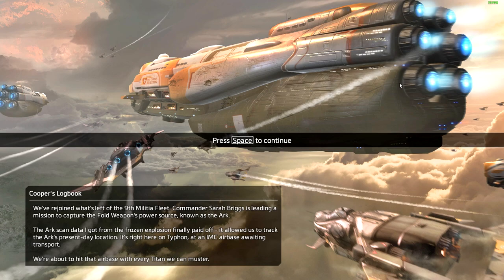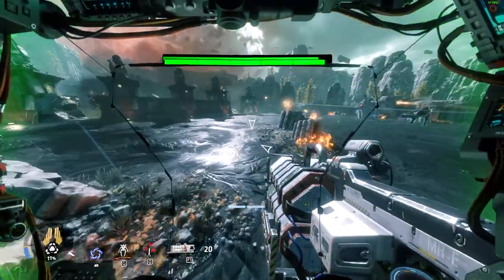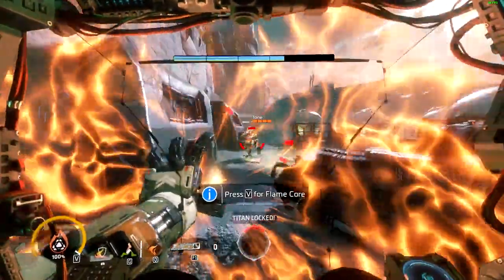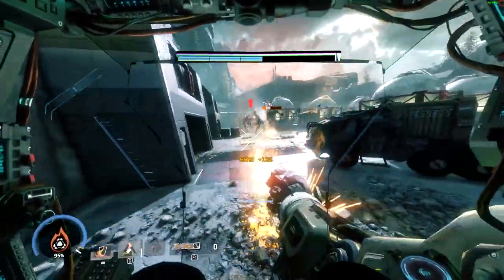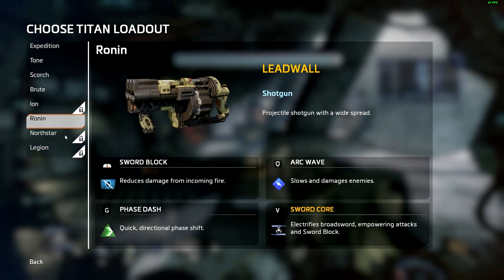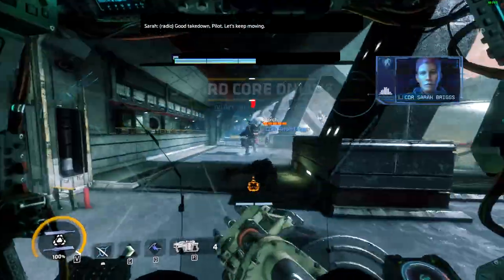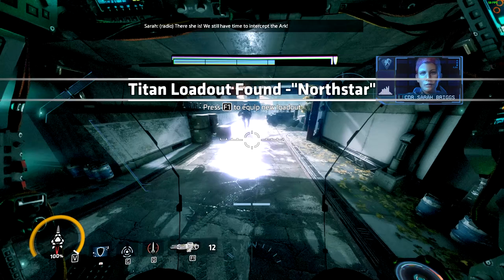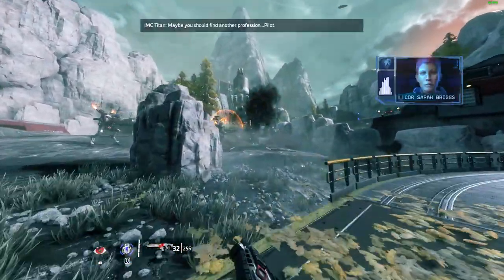Let's Play Titanfall 2 | Chapter 6: Trial By Fire | Titan Blitz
Welcome back to Titanfall 2, a first person shooter that was released in 2016 and is a sequel to Titanfall, the multiplayer only competitive shooter. The game focuses on the story of Rifleman Cooper as he receives training to become a Titan pilot and his bond with his Titan, B-7274, on the planet Typhon when their invasion is met with heavy resistance and the mission goes astray. Now, they must work together to find a way to uphold the original mission as a part of the Marine Special Recon Service against the reign of the IMC that has been conquering and destroying planets. The game features enhanced mobility as the player can run along walls and shoot enemies in fast, fluid fashion and has various platforming elements in addition to the ability to pilot a mech known as a Titan that often finds its place fighting other Titans or obliterating enemy pilots and infantry alike.

Now that the location of the Ark is known, in order to save planet Harmony, the Militia must make haste and mount an offensive upon the IMC airbase located nearby. As a result, the full force of the IMC, complete with Pilots controlling Titans have been dropped into the base soon to be a battleground.

Right upon arrival, our friends receive a very warm welcome in the form of a shower of projectiles meant to shred them to bits. Despite that and disregarding the pushback from the Mercenary operated Titans in the area, the Militia Titans successfully pushed through their initial defences with only one thing in mind: to stop the Ark from being loaded onto a ship for transportation.

The rest of the mission involves pushing forward through various circumstances while facing heavy resistance to make it to the Ark.

However, fate is not on the side of the Militia for now for the Ark is ultimately boarded onto a departing ship. But the Militia do not know how to give up for they formulate a new plan of chasing the arc down by plane.

Here is how Cooper and BT had their trial by fire:

00:00 Cooper's Logbook
01:38 Preparing for Titanfall
02:16 Breaching through the outer perimeter
08:45 Advancing through Titan resistance
12:16 Pushing through enemy Titans
19:48 Titan Blitz to the Ark